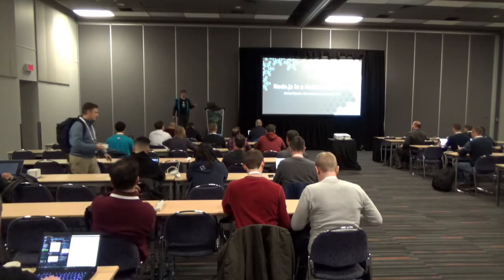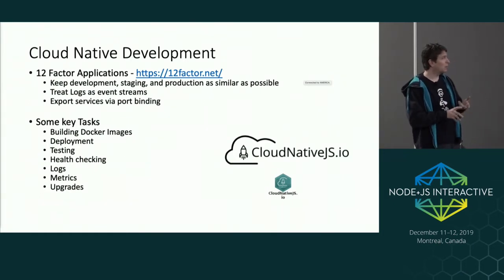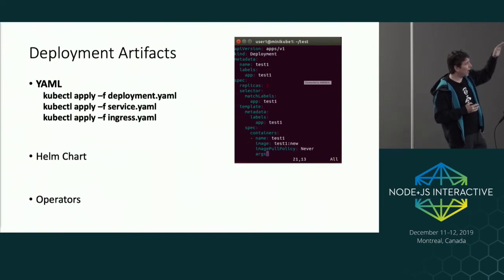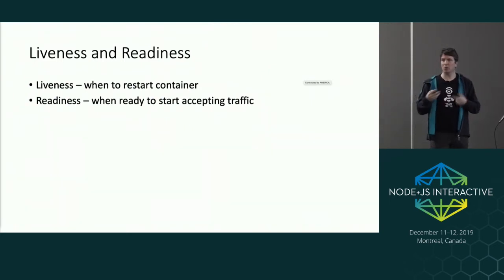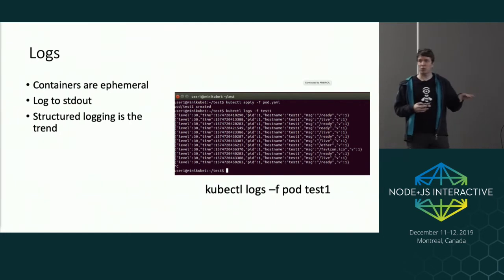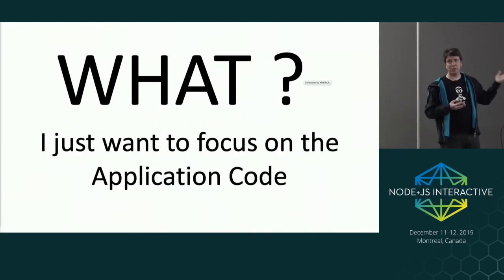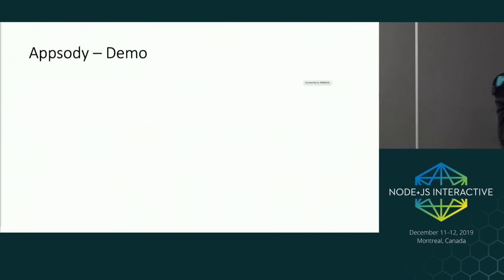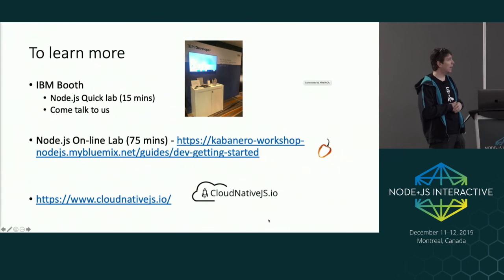Node.js in a Kubernetes World - Michael Dawson, IBM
Speakers: Michael Dawson
From public to private Cloud and even on the Edge, Kubernetes is becoming the dominant deployment environment. As an application developer the good news is that it provides the framework needed for you to more easily support microservices deployments provided you do a few things in your application. However, In this new environment tooling is important so that you don't have to add kubernetes/docker expert and maintainer to your list of daily activities.

Come learn how to make your Node.js application code ready for Kubernetes deployments and how to leverage tooling to help you share management of the infrastructure components within your organization so that your life is easier when operations comes calling asking for help.